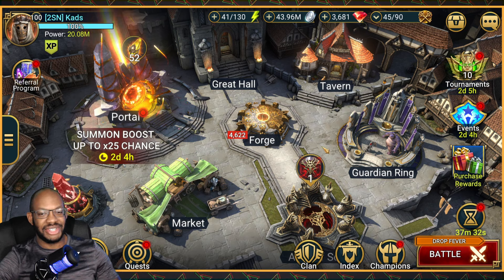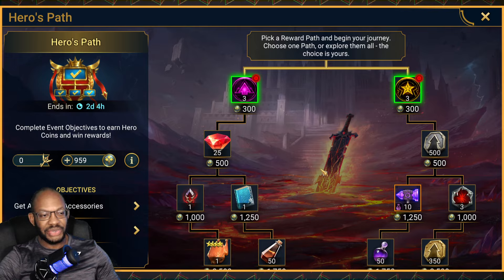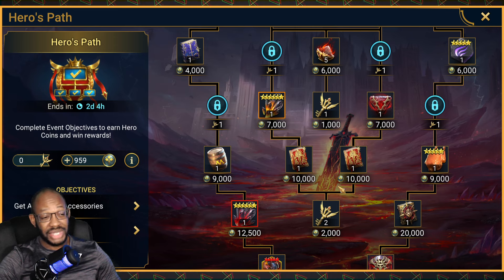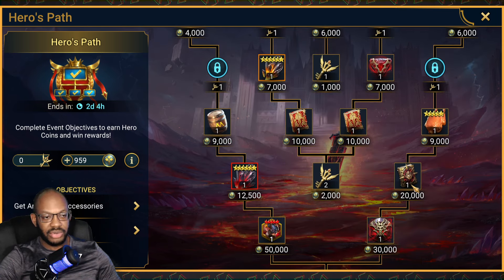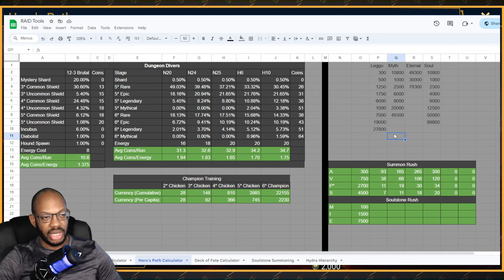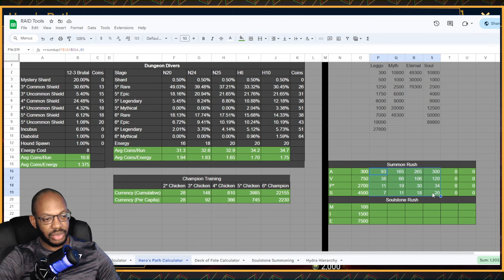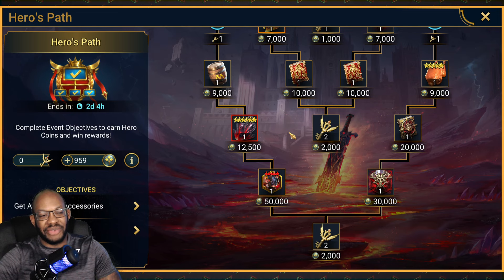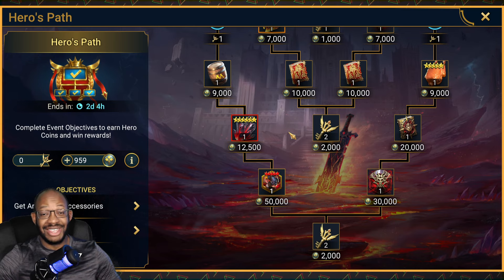Skorid Soul Path! | The F2P Review | RAID: Shadow Legends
I take a look at the latest Hero's Path Event and evaluate the Dungeon Divers & Summon Rush aspects. While there are plenty of solid rewards, this is hard skip for me!

Pure F2P Endgame RAID: Shadow Legends Player

Here's the link to the Hero's Path Calculator and other cool tools

Time Stamps:
(0:00) Intro
(0:10) Path Overview
(3:20) Spreadsheet Analysis
(5:17) My Plans & Recommendations
(6:12) Outro